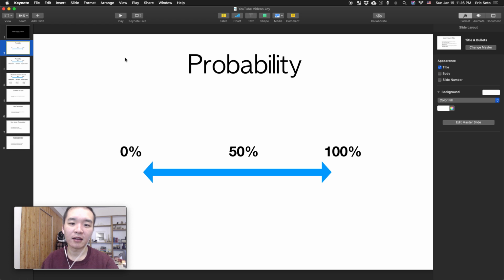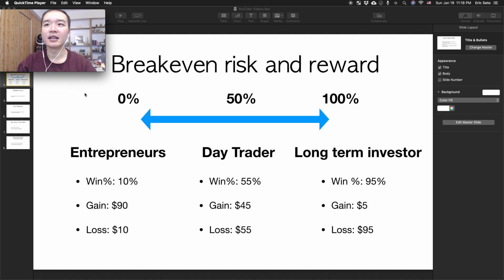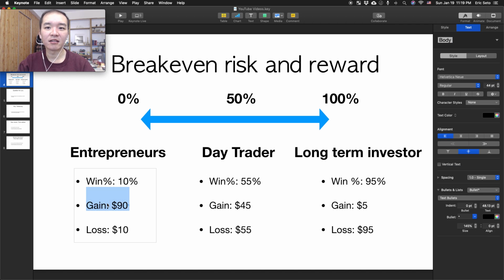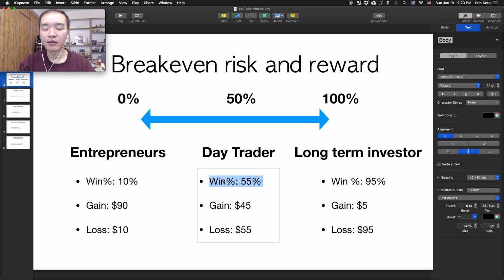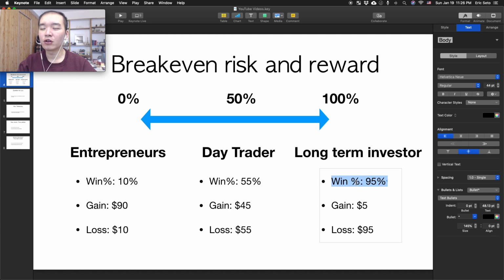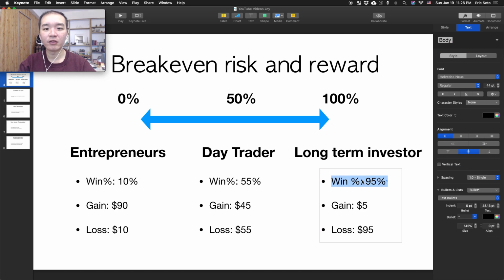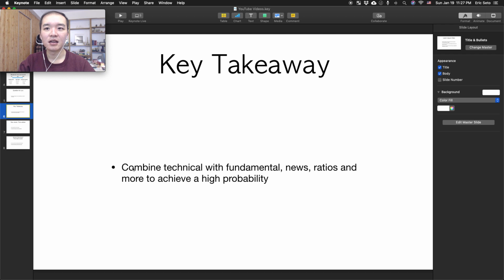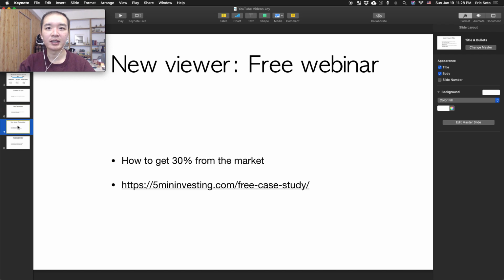Master the game of chance | Risk and Reward ratios | Stock Investing for Beginners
This video is part 2 of why probability is crucial in stock investing.

When you learn how to master the risk and reward ratio, you master the game of chance.

🎁How to get 30% from the stock market in the next 12 months (free case study):

🎭 Investing Accelerator program! We're open for enrollment! Schedule a FREE consult to see if we're a good fit! :

📚 Check out my free course HOW TO SET UP YOUR CHART and learn the techniques and indicators that helped me achieve 30% per year:

💵 Investing Accelerator achievements to date:
* 2019 Dec -Daniel earned 65% from Johnson and Johnson
* 2019 Dec - Eric earned 400% return to date
* 2019 Dec - Jon earned 52% from Electronic Arts
* 2019 Dec - Dexter earned 80% on Activision Blizzard
* 2019 Nov - Val earned 35% on MRE
* 2019 Nov - Arian earned 110% on Nvidia and 93% on Algin technology
* 2019 Nov - Li earned 65% from Activision Blizzard and 125% from Nvidia
* 2019 Oct - Caroline made 91% from Intel
* 2019 Oct - Daniel made 70% from Intel
* 2019 May- Caroline earned 79% from Facebook
* 2019 May- Yves earned 22.5% from Activision Blizzard
* 2019 Apr- Jon earned 57% from Dollar Tree
* 2019 Apr- Stacey earned 40% from Disney
* 2019 Feb- Stacey earned 40% from Starbucks
* 2019 Jan- Eric earned 300% return to date
* 2018 Aug- Benson earned 100% from AMD
* 2018 Sep- Craig earned 110% from Hasbro
* 2018 May- Eric earned over 200% return to date
* 2018 Mar- Benson earned 90% from Shake Shack
* 2016 Dec- Eric earned 102% return from Southwest Airlines due to airplane delays
* 2016 Nov- Eric earned his first 88% from Teck resources after the oil price crash